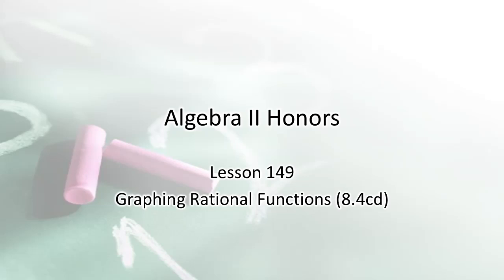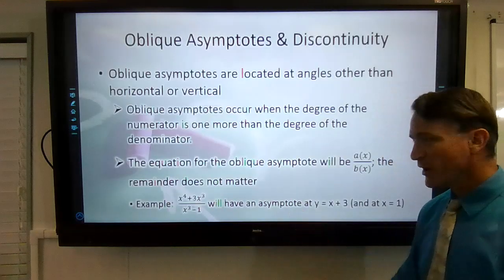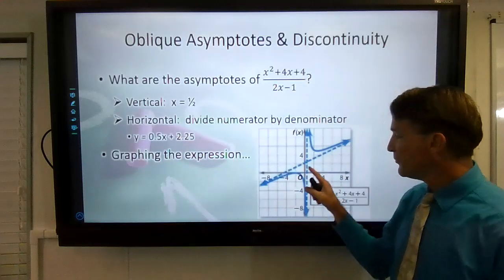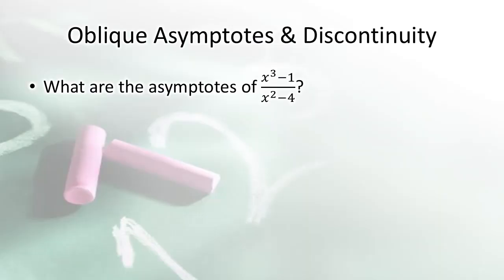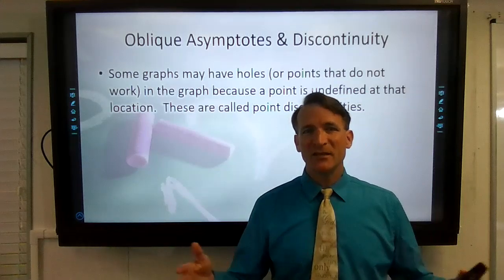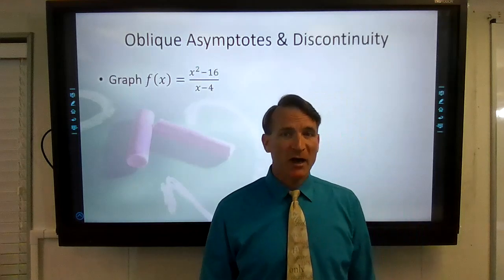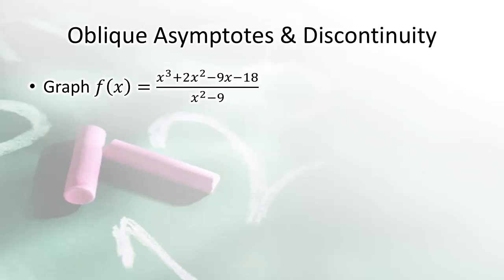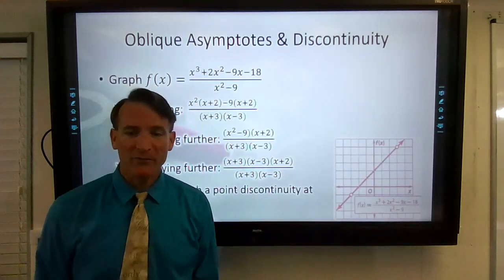Algebra 2 Lesson 149 (8.4cd)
Oblique Asymptotes and Point Discontinuity